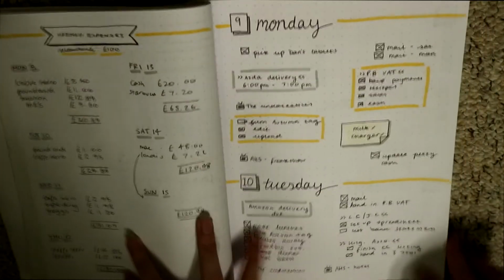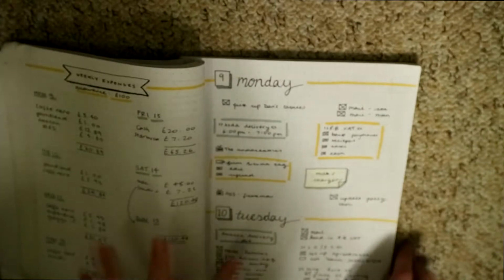BULLET JOURNAL NOVEMBER SETUP & OCTOBER FLIP THROUGH |Coffee&Creme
I show you all how I set up my bullet journal for November and flip through the month of October!